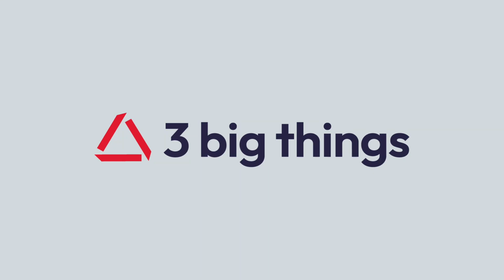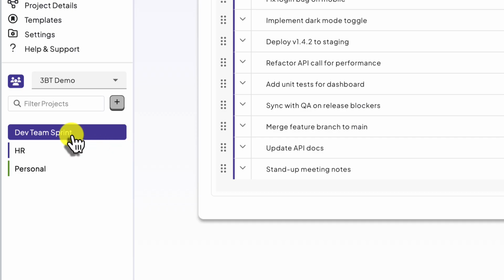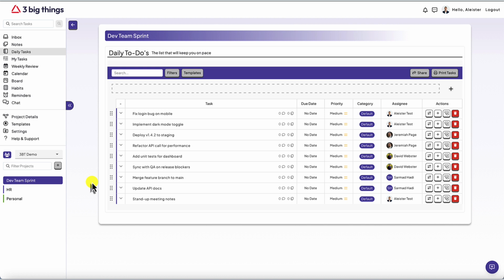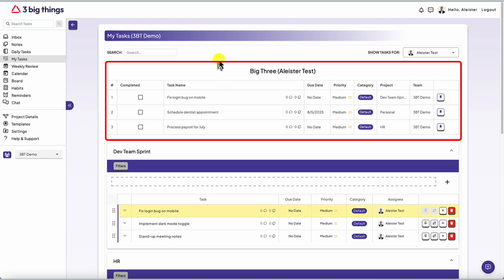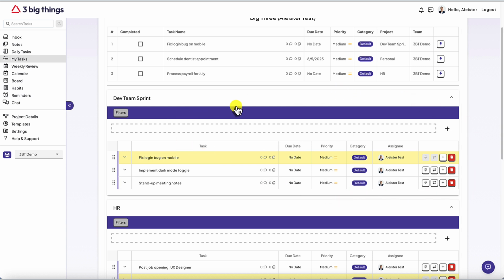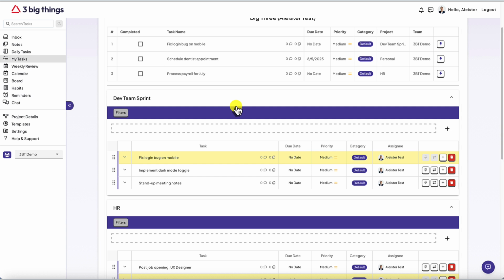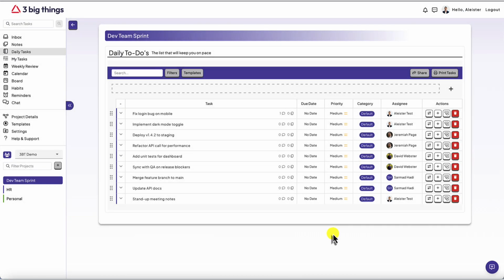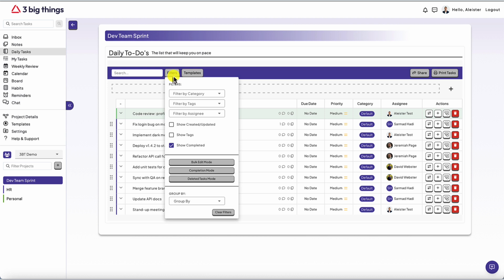Daily Tasks vs My Tasks - Built for Real Priorities, Not Just Busywork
Welcome to 3 Big Things! Our web app is designed to help you overcome the tyranny of the urgent and focus on what truly matters. Prioritize and accomplish your most important tasks with a streamlined approach that boosts productivity and drives results for your business.

Today, we’re going to compare the Daily Tasks page to the My Tasks page. We will review their various use cases and discuss the best time to use each page.

Say goodbye to low-impact distractions and hello to results. When everything feels urgent, 3 BigThings cuts through the noise, helping you focus on what actually moves the needle.